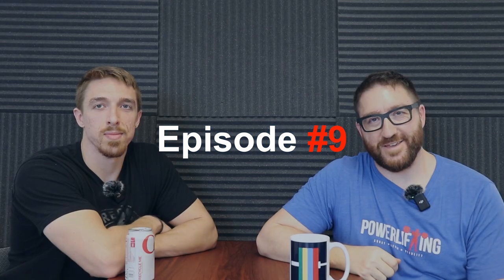The Weightlifting.ai Podcast Ep #9 | Staying over the bar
In this episode, the boys talk about what it means to stay over the barbell during the pull. They explain the reasons behind it, provide a systematic approach for correcting it, and recommend exercises to eliminate the problem.

Totally individualized, customizable programming; get support and feedback from top coaches and the crew at Weightlifting House!

Best strap, wraps, tape, and content in the game!